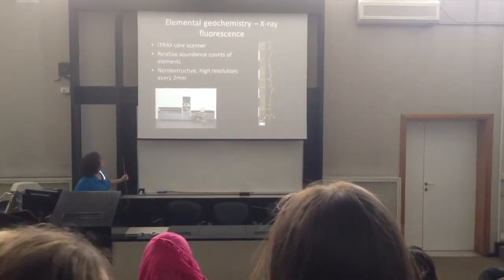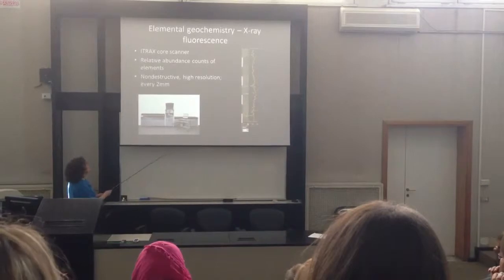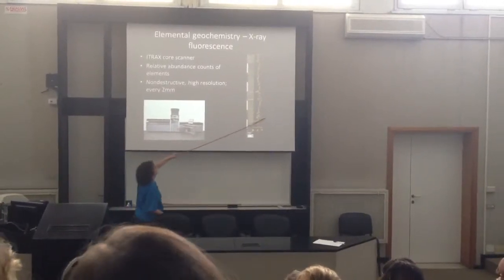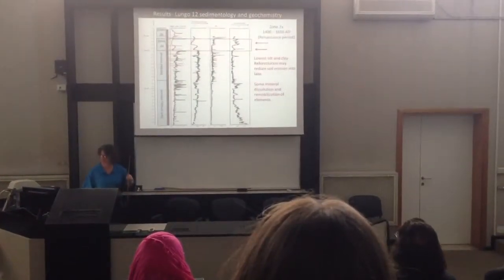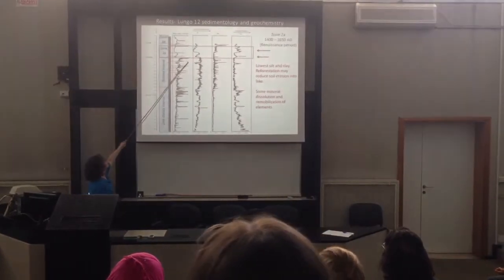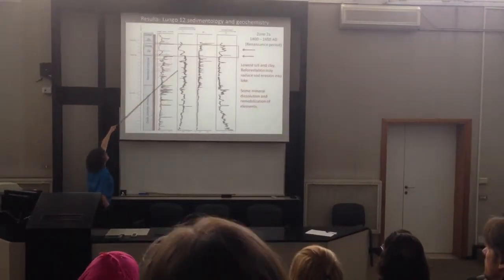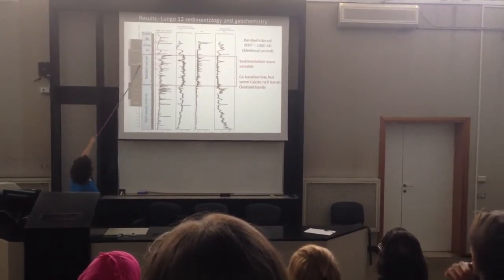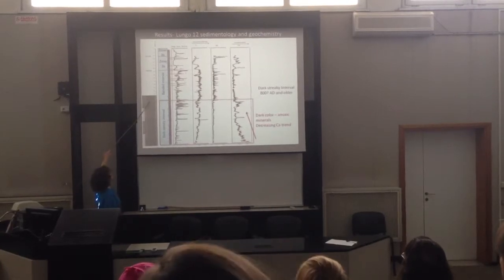Part 10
Scott and Paula discuss their project